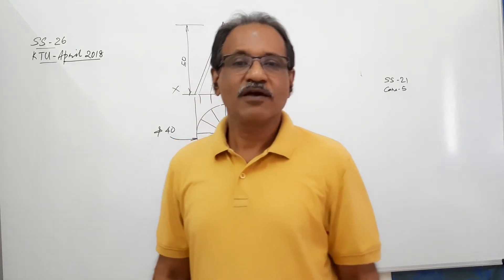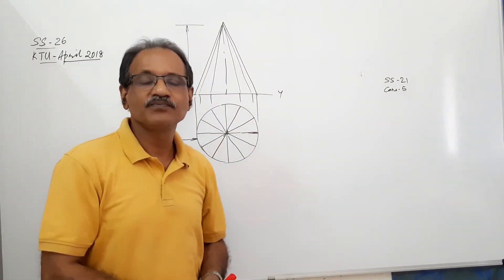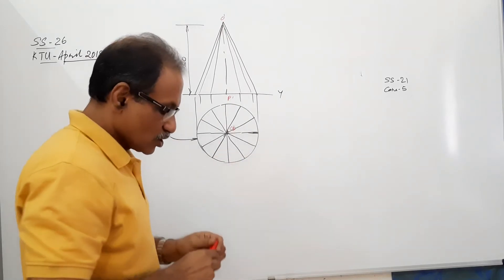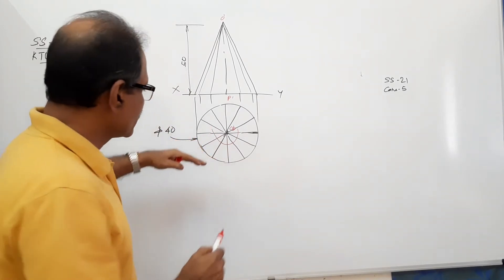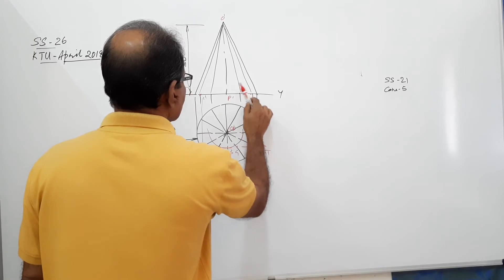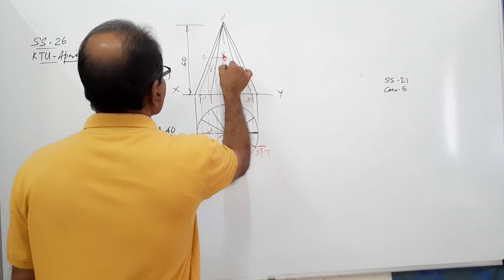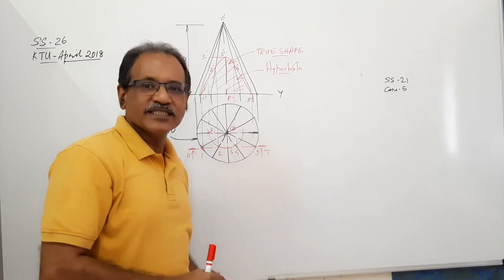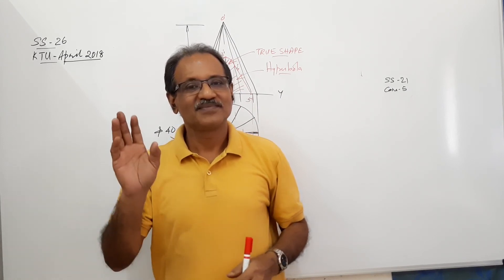Section of Solids -26, KTU April 2018 by Prof. Vinodkumar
KTU April 2018
A cone of base diameter 40 mm and axis length 50 mm is kept on HP on its base. It is cut by a vertical section plane which is parallel to VP and 10 mm in front of the axis of the cone.  Draw sectional front view, top view and true shape of section.